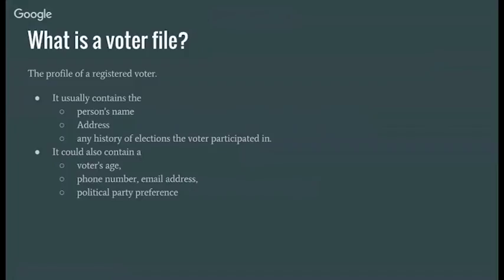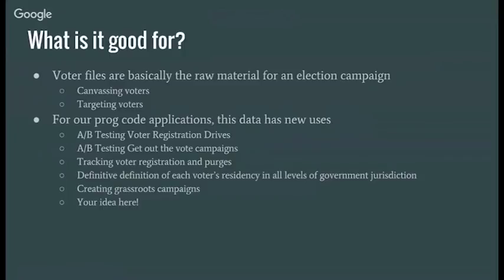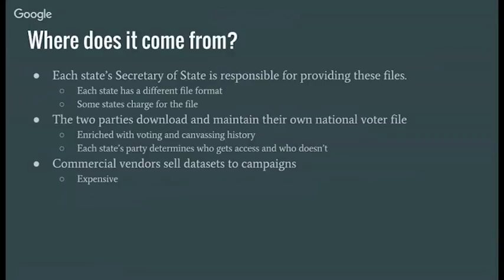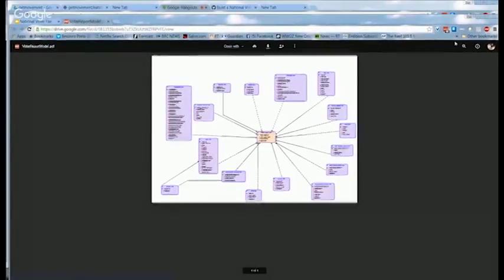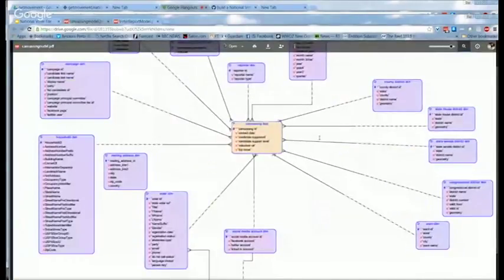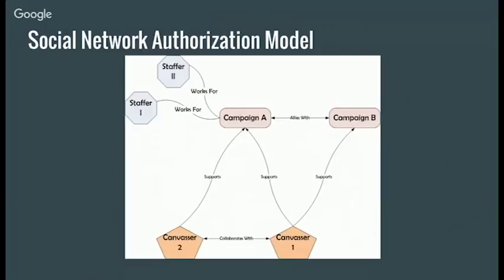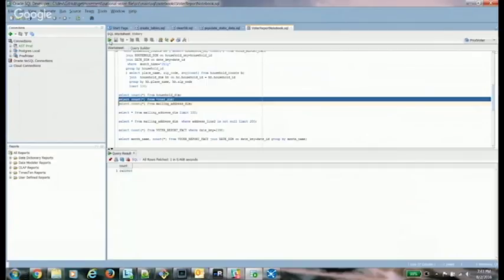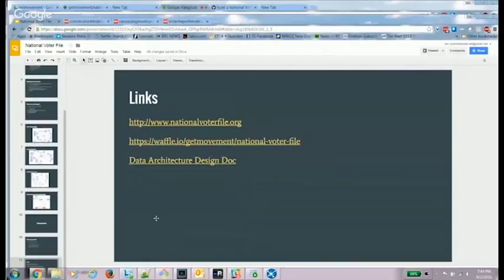Ben Galewski: National Voter File